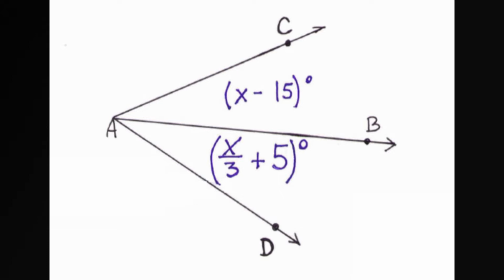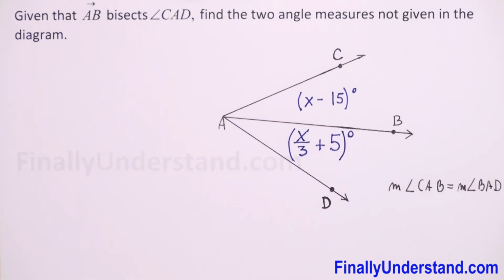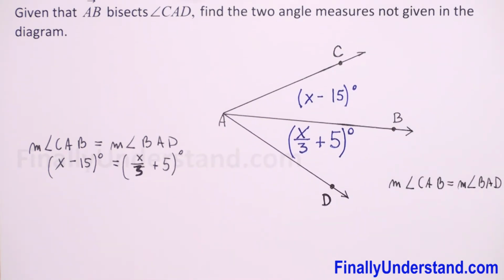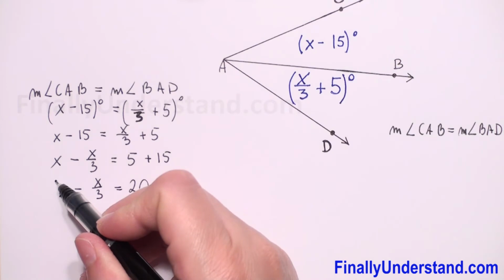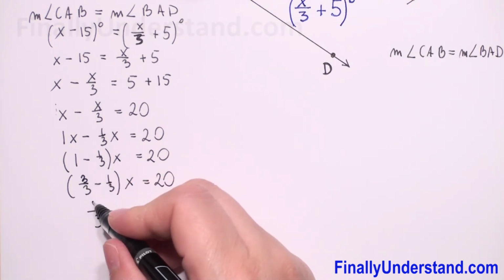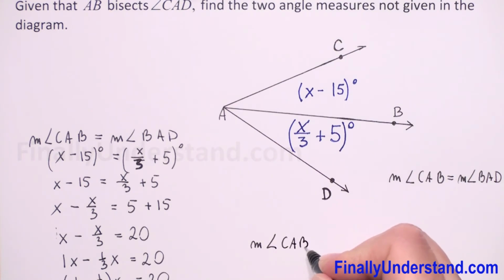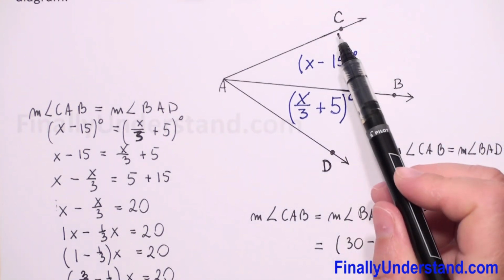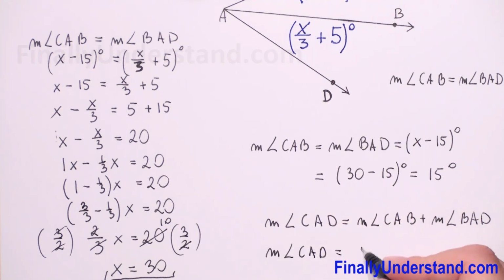How to Find Angle Measures When a Ray Bisects an Angle | Geometry Explained 51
In this geometry tutorial, we solve a classic angle-bisector problem:
Given that ray AB bisects ∠CAD, find the two missing angle measures not shown in the diagram.
You’ll learn:
• What it means for a ray to bisect an angle
• How to use angle relationships to find unknown measures
• How to set up and solve the equations step-by-step
Perfect for students studying angle relationships, bisectors, and basic geometry reasoning.

God bless!